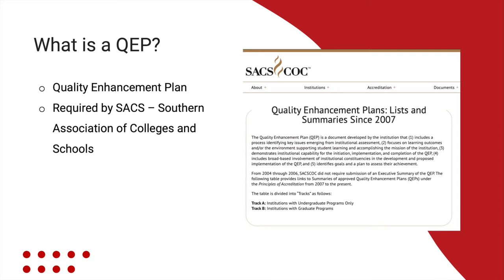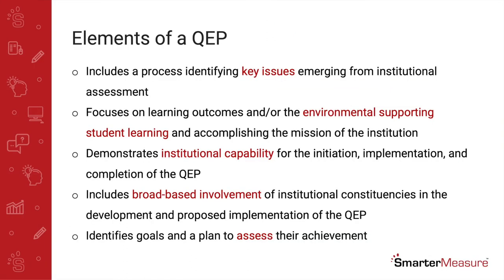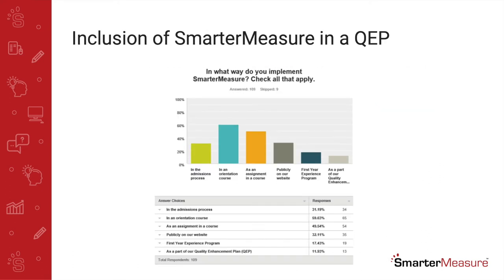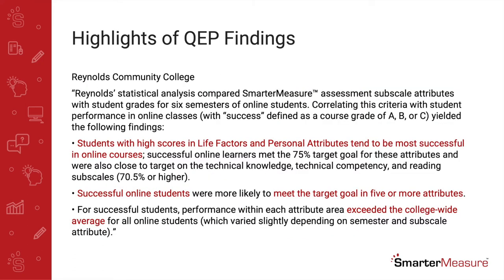Tips on Using SmarterMeasure as a Part of Your Quality Enhancement Plan (QEP)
Implementing the SmarterMeasure Learning Readiness Indicator is a great fit to an institution's Quality Enhancement Plan (QEP) for multiple reasons. Check out this video to learn how to add SmarterMeasure in your QEP, examples on how to best position it in your plan, and how SmarterMeasure can help your institution improve learner readiness.

Table of Contents:
Introduction: 00:00
What is a QEP?: 00:23
Elements of a QEP: 01:15
Inclusion of SmarterMeasure in a QEP: 02:35
Some Schools that Used SmarterMeasure in Their QEP: 03:16
Some QEP Project Report Resources: 03:44
Highlights of Reynolds Community College QEP: 04:22
Highlights of Southern University of New Orleans QEP: 04:55
Highlights of Maryland Community College QEP: 05:13
Highlights of Tallahassee Community College QEP: 05:30
Highlights of Columbus Technical College QEP: 05:45
Highlights of Valencia College QEP: 06:06
Highlights of Asheville Buncombe Technical College QEP: 06:27
Highlights of Del Mar College QEP: 06:44
Highlights of New England QEP: 07:07
Get Started with Your QEP: 07:47